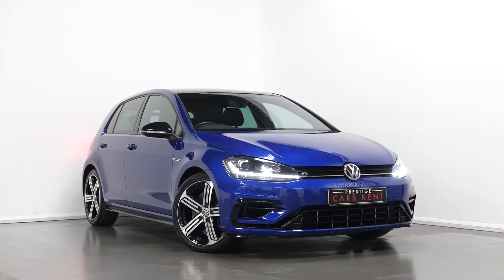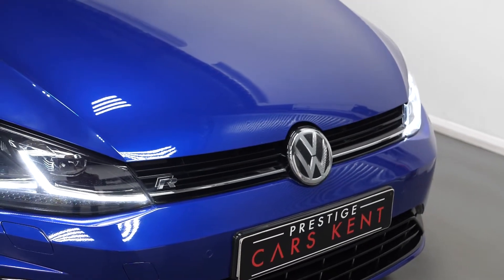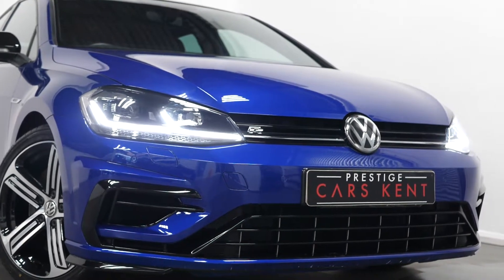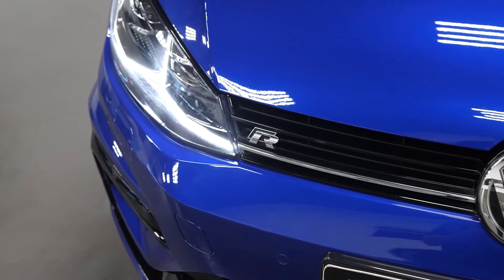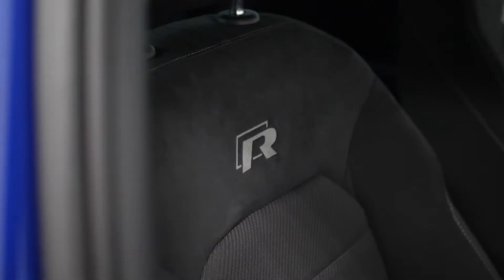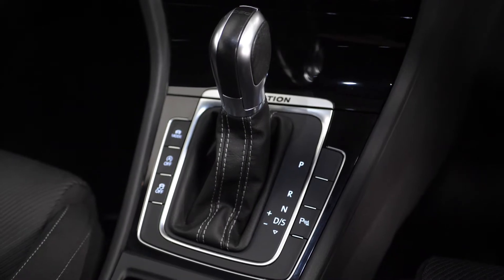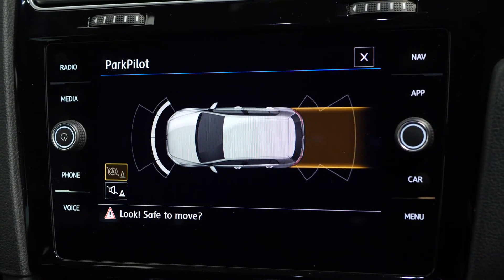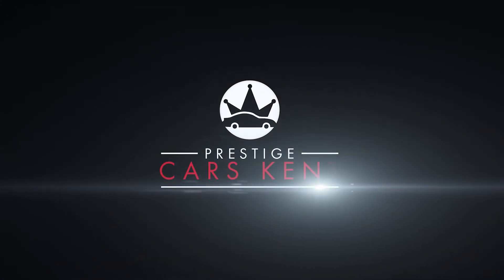2019 Volkswagen Golf 300 R - PCK walkaround